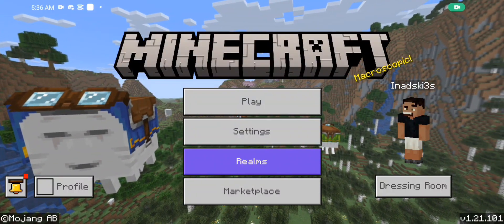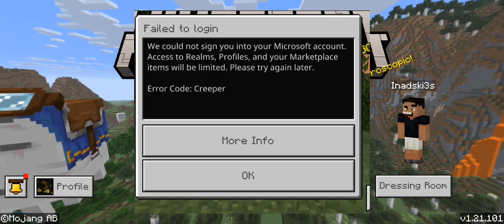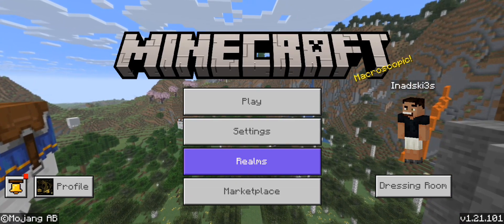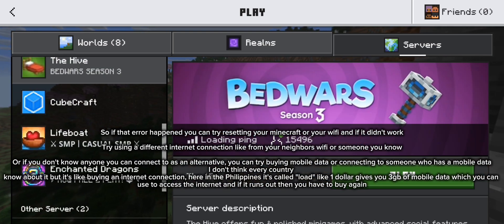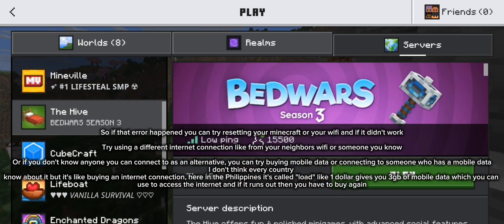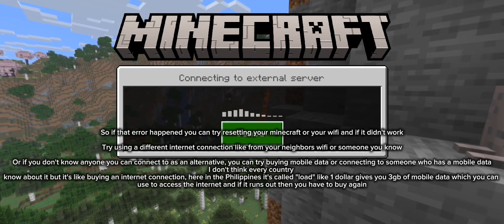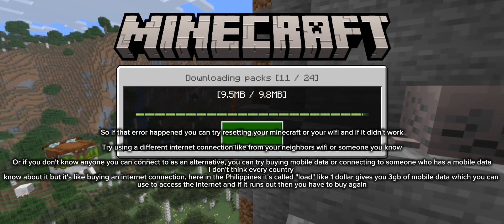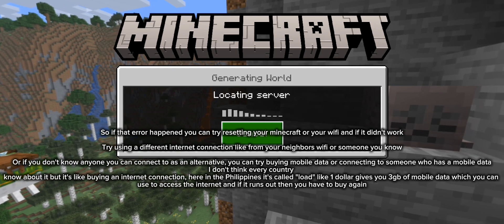How To Fix Creeper Error Code In Minecraft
Watch until the end and listen carefully, if it doesn't work try looking for other methods

-It takes nothing to be kind